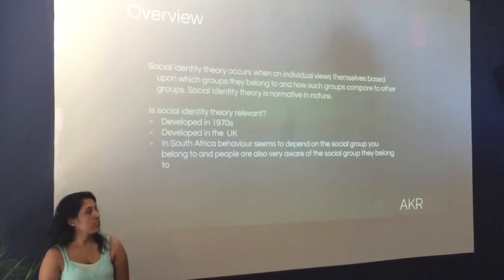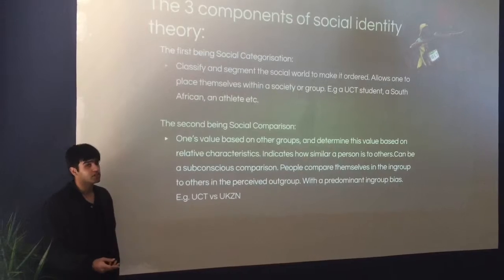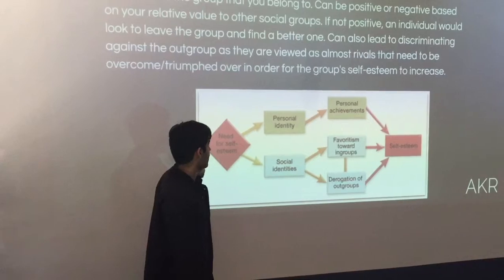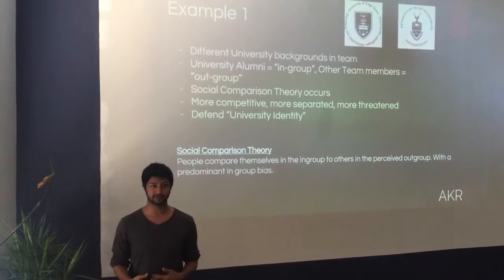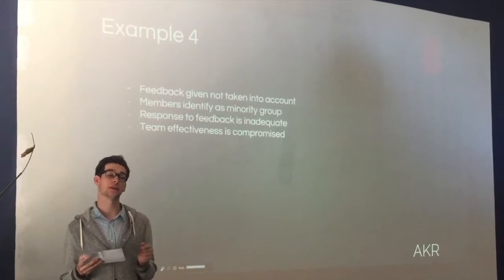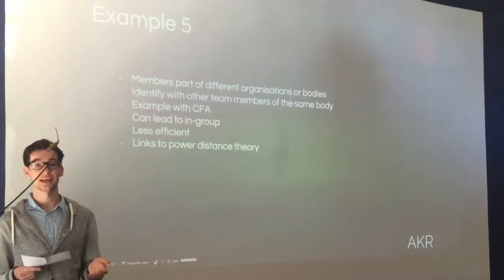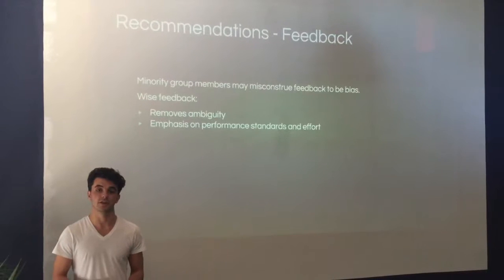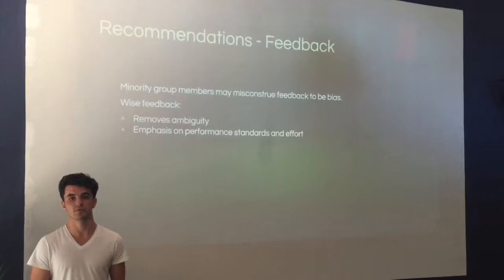People Management Video